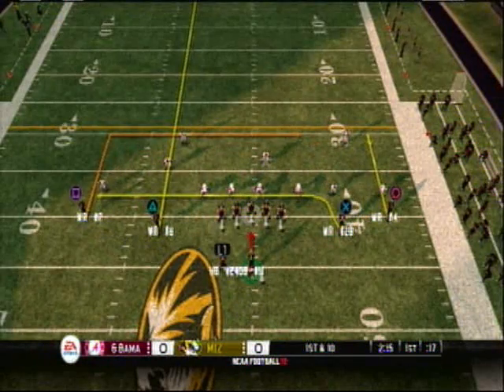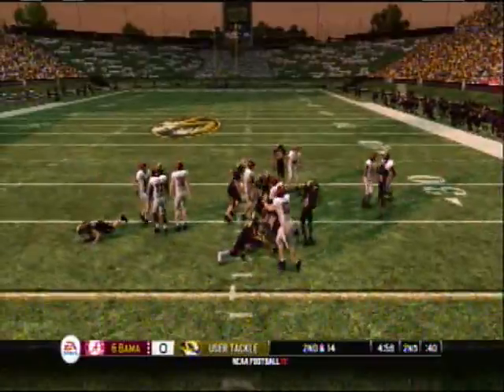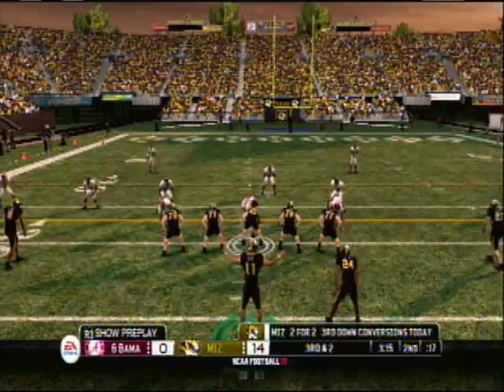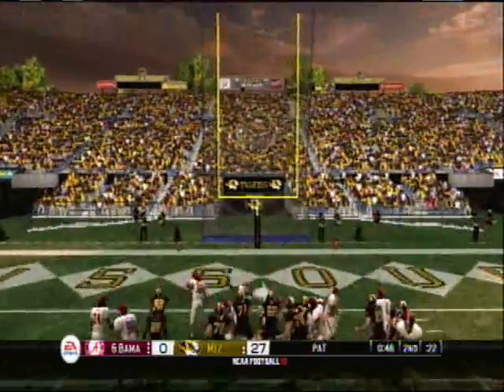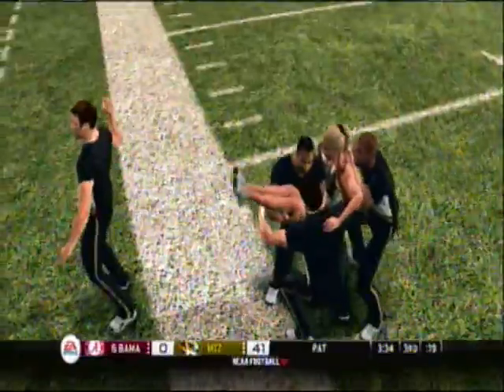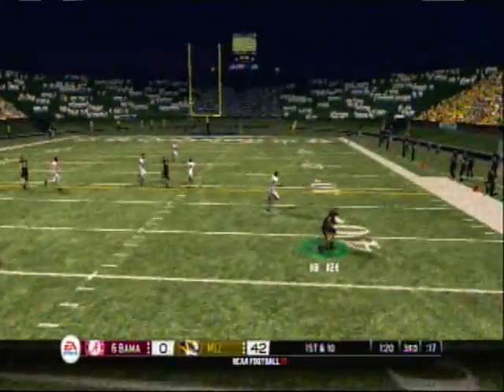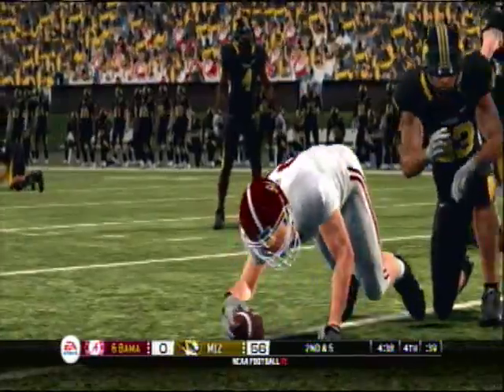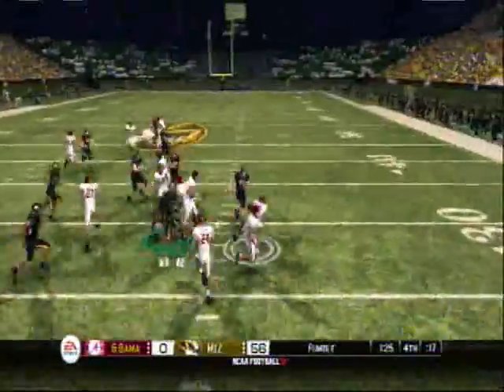CF Cup 14 - RD3 - Alabama vs Missouri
This is the third round of the College Football Cup 2010 Tournament - a simulated college football tournament on NCAA Football 2014 for Playstation 3 which features 12 of the best teams from 12 different power conferences.This is the third round between the University of Alabama Crimson Tide versus the University of Missouri Tigers